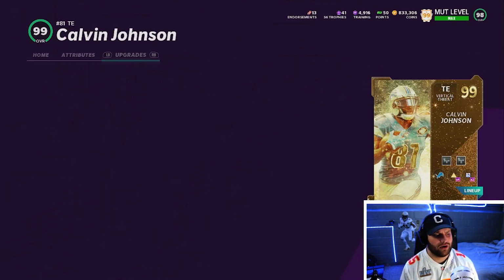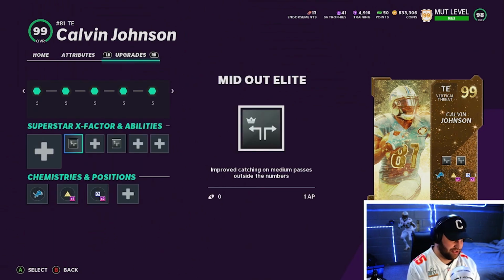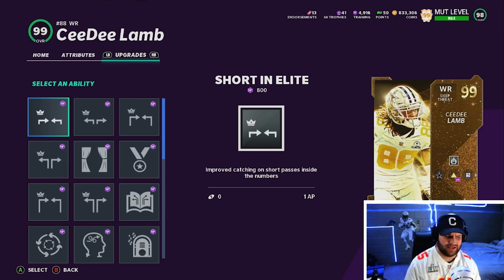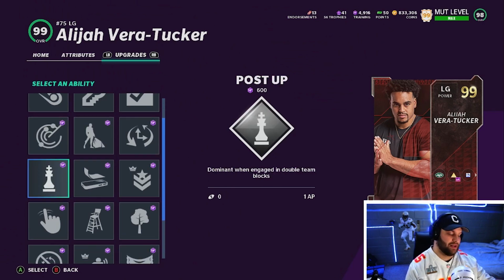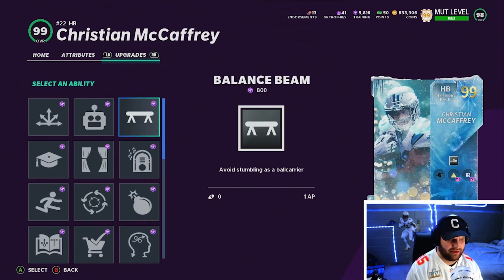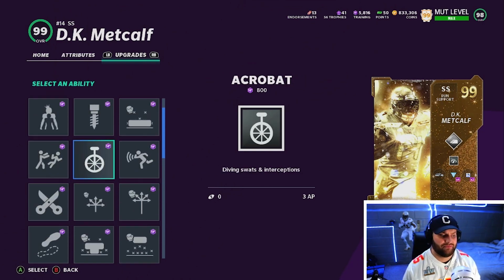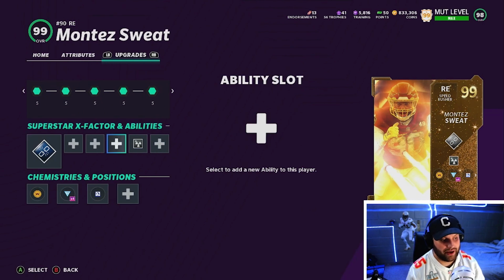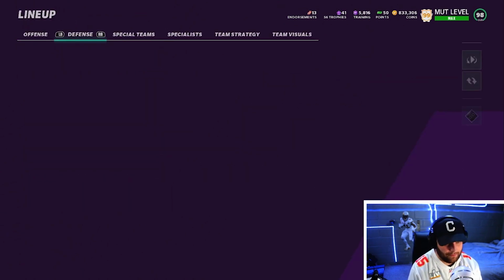BEST ABILITIES (CURRENT AND NEXT GEN) INSIDE MADDEN 21 ULTIMATE TEAM!